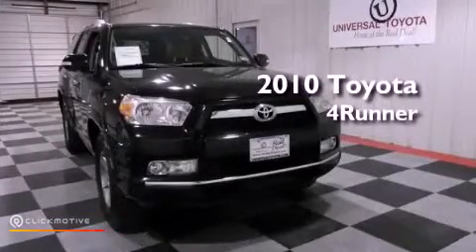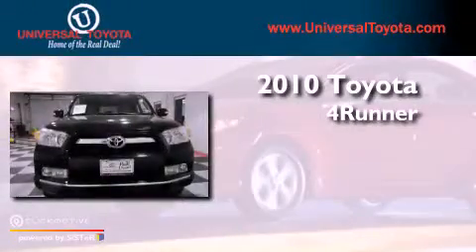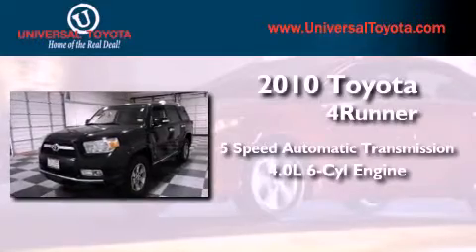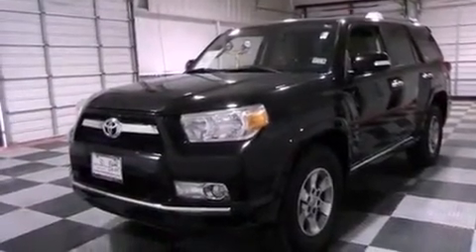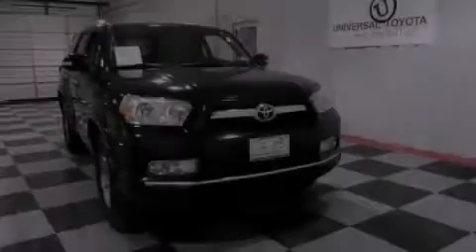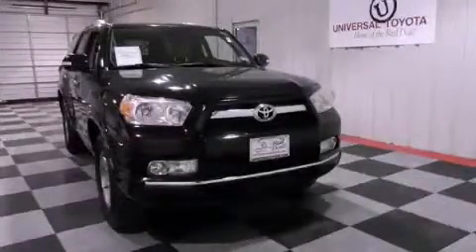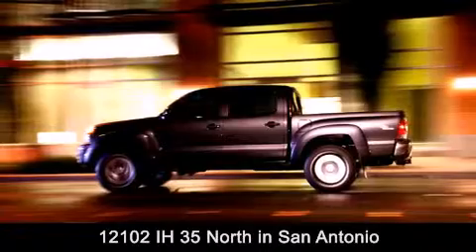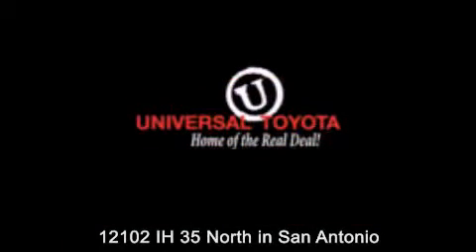Preowned 2010 Toyota 4Runner San Antonio TX 78233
Year : 2010
 Make : Toyota
 Model : 4Runner
 Engine : Gas V6 4.0L/241
 Trans . : Automatic
 Exterior : Black
 Miles : 93,770

 Stock : 222938A